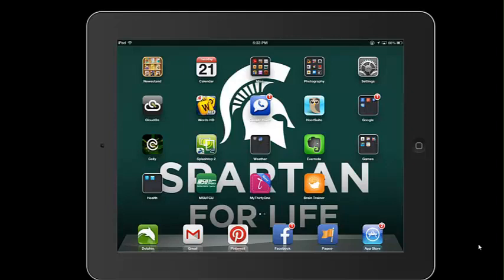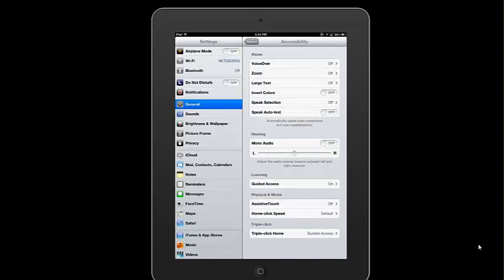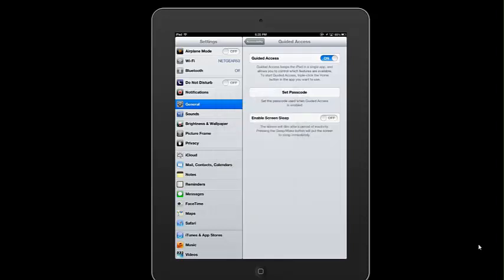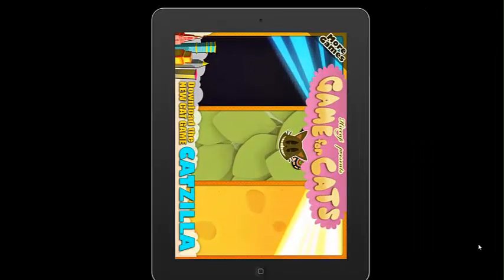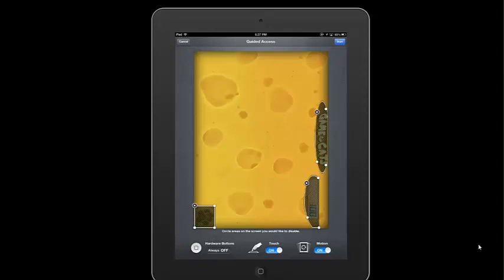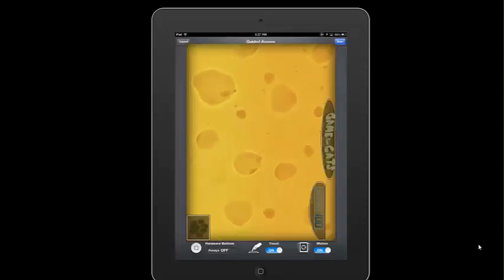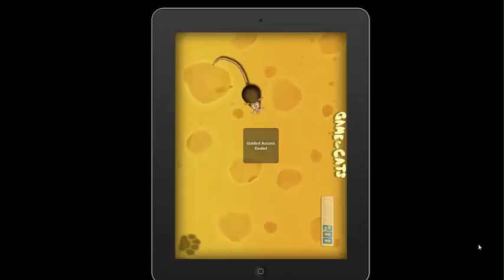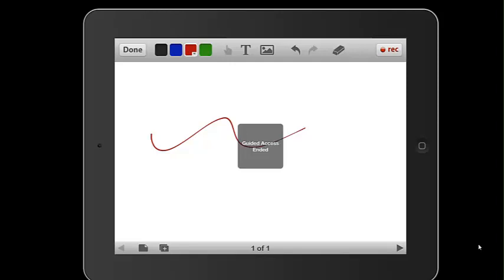Guided Access in Education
Flat Rock Community Schools How-To for Teachers learning our Flat Rock 2.0: Ten Things.